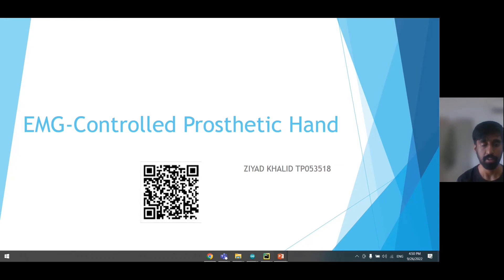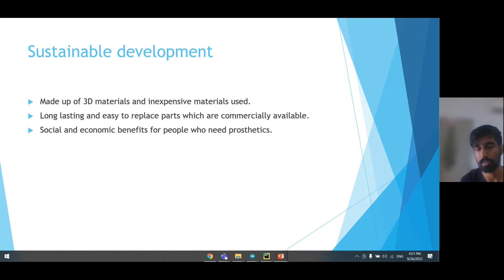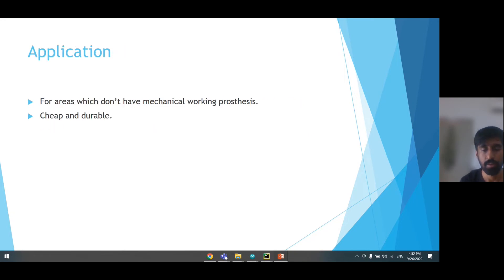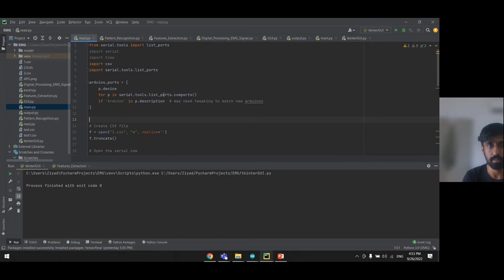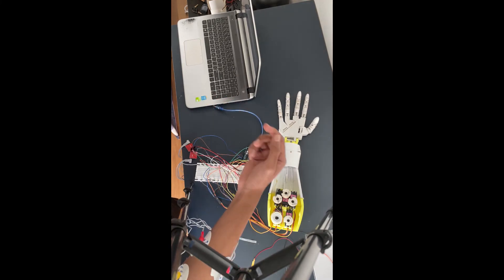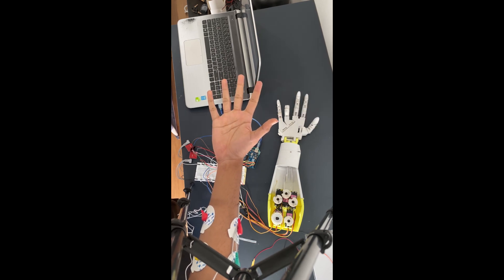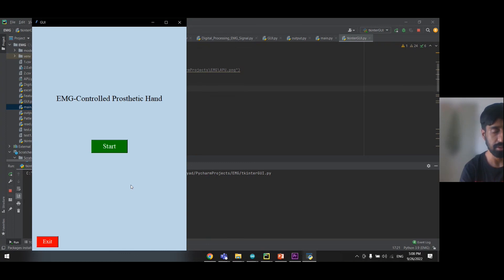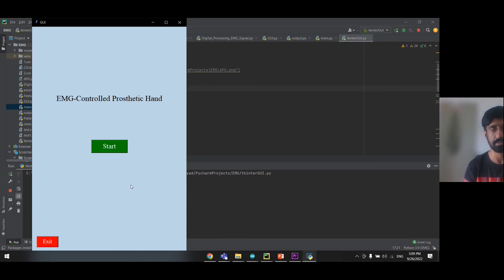P8: EMG-Prosthetic Hand